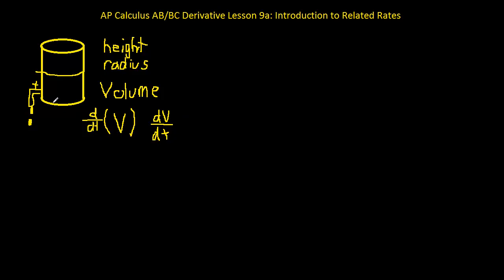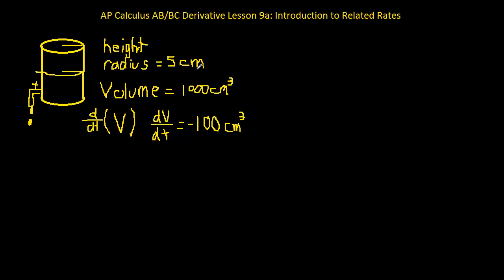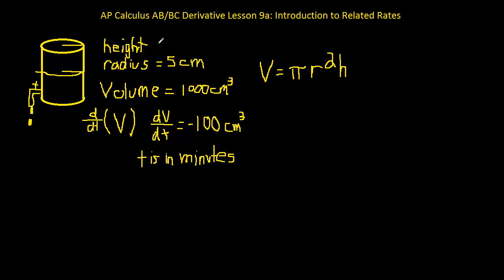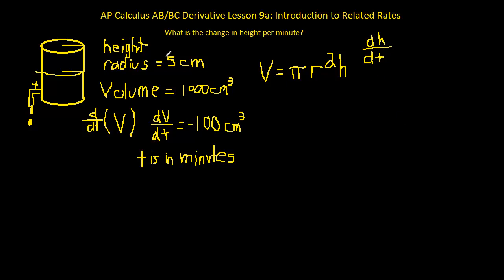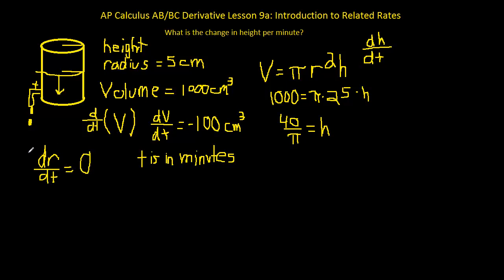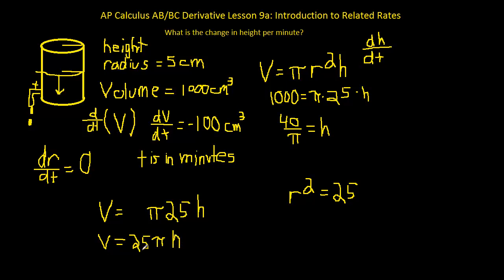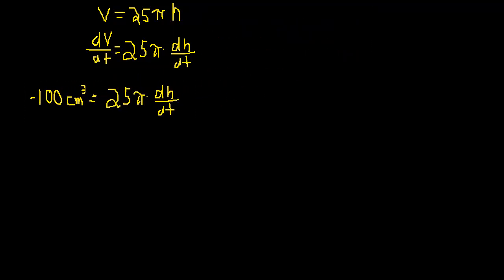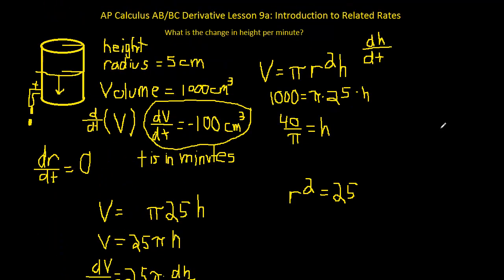AP Calculus AB/BC: Derivatives Lesson 9a: Intro to Related Rates